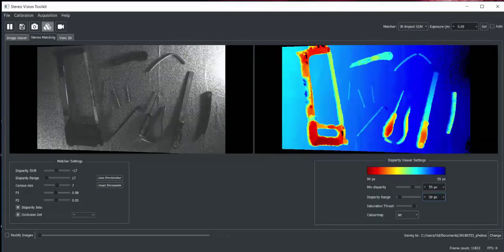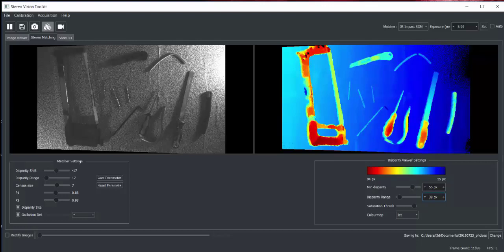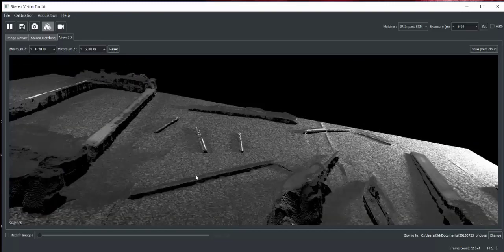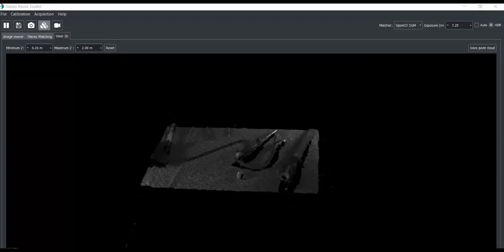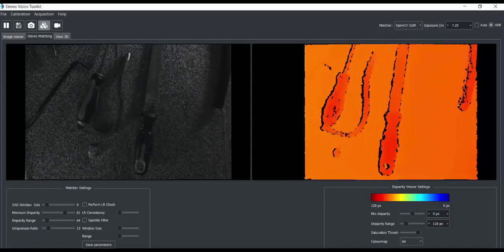Real-time Stereo Vision using Phobos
The functionality of i3D robotic's high resolution 3D stereo vision system, Phobos and our toolkit software is shown in this video.